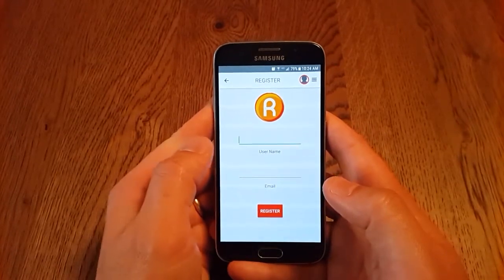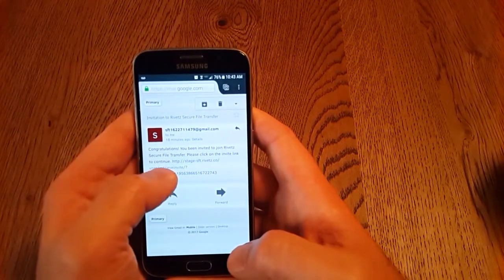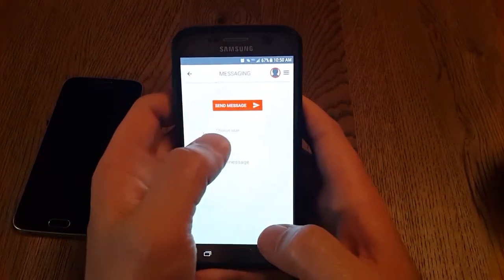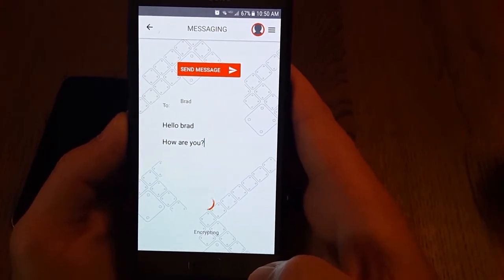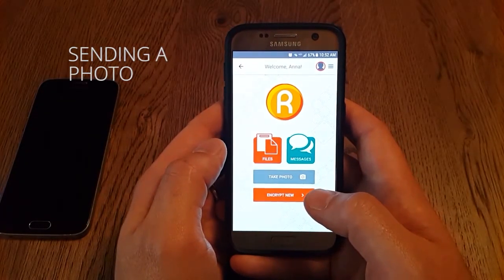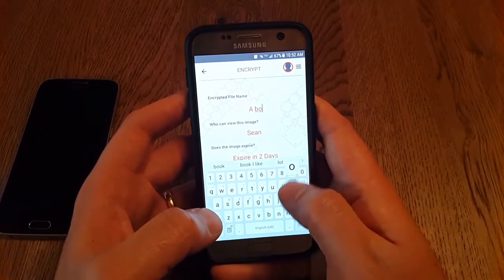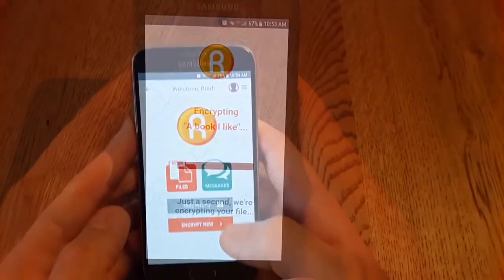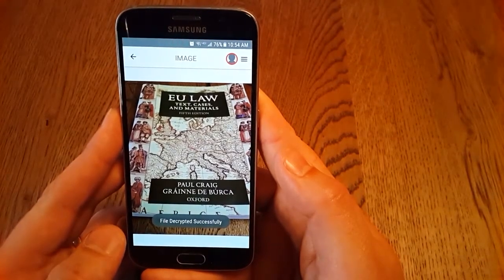Rivetz App Demo - Secure Messaging and Secure File Transfer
We demo some of the basic functionality of an upcoming Rivetz app: registering a new user, sending a simple message via TUI (Trusted User Interface), and sending media (such as a picture) with an expiration date.

This app will allow users to send messages and transfer files securely, through the safety of the Trusted Execution Environment.